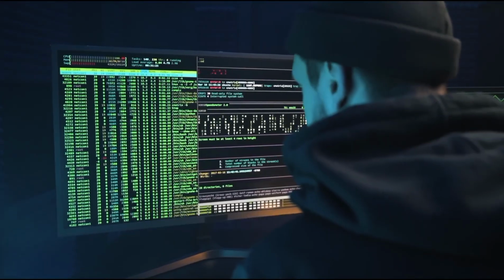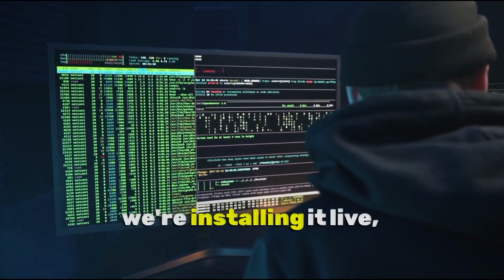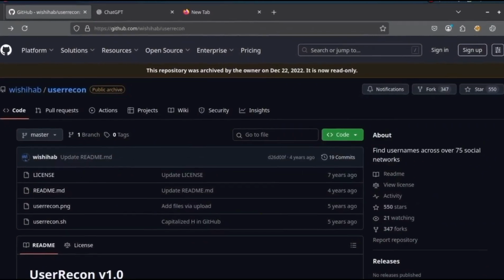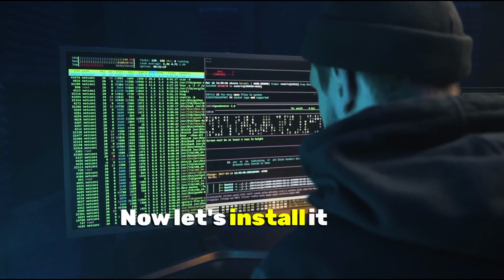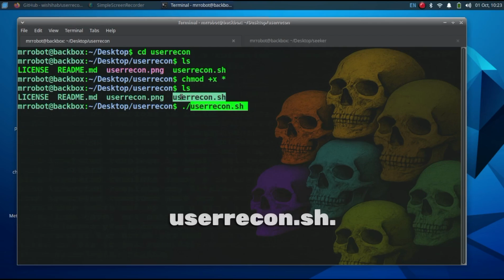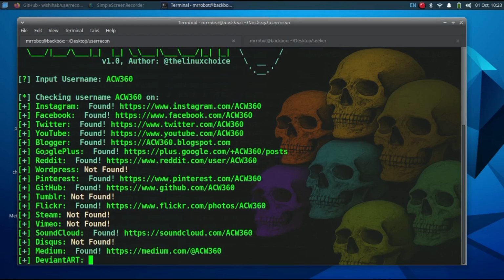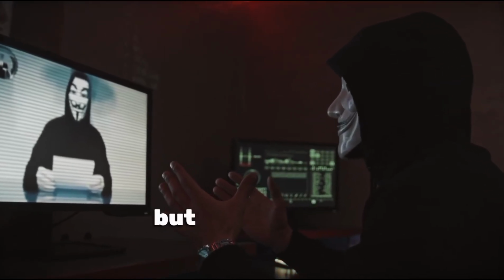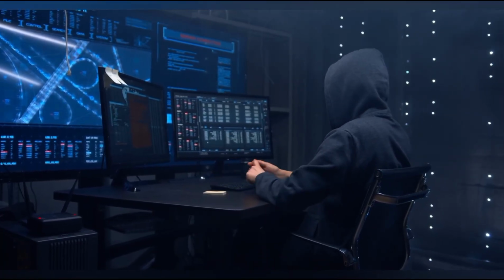UserRecon — Find Social Media Accounts in 2 MIN (Fast & Free)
Unlock the full power of OSINT and take your ethical hacking skills to the next level! 🔥
Today, we dive deep into UserRecon, a powerful reconnaissance tool that can track social media accounts using just a username. This tutorial is perfect for:

✅ Cybersecurity students
✅ Ethical hackers
✅ OSINT researchers
✅ Pentesters who want real-world skills

Learn how to perform username reconnaissance, identify digital footprints, and use OSINT tools like a professional — all in a legal, educational way.

✅ 🔗 GitHub Link (Download the Tool)

How UserRecon works

How to install it on Termux/Linux

How to scan multiple social media platforms

How to perform username reconnaissance

OSINT techniques used by professionals

Real-world practical demonstration

Do not use these tools for illegal activities.
The creator is not responsible for any misuse

✅ 🎵 Music Credits

• Epic · Cinematic · Orc...